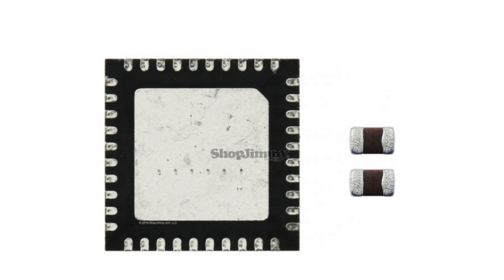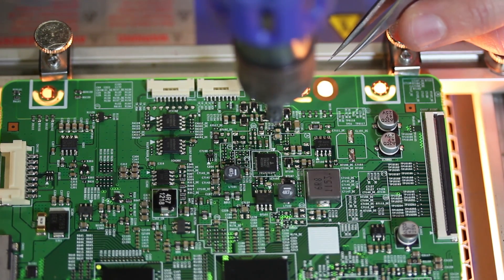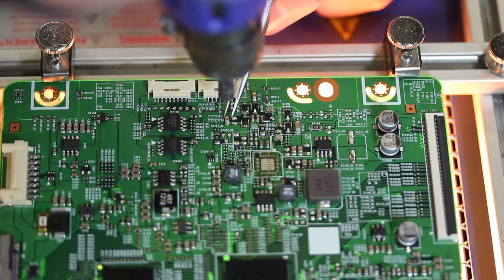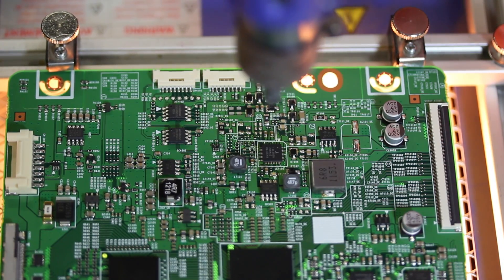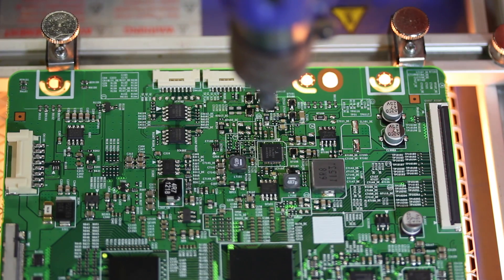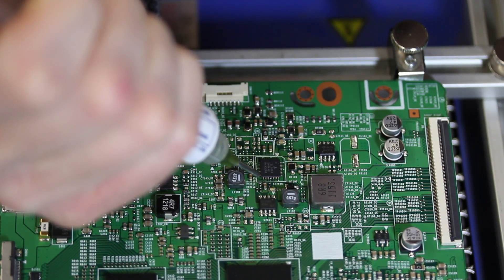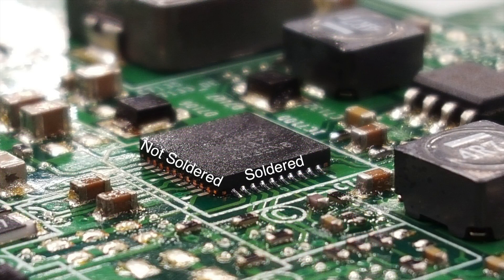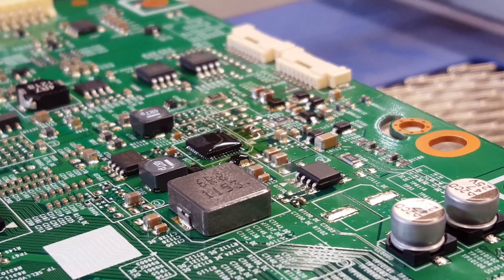Samsung T-Con Board TV Repair Kit - No Video - Video Turns Off after TV Powers On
How to install repair kit for specific Samsung T-Con boards.

BN95-00628C
BN95-00708A
BN95-00628A
BN95-00628B
BN95-00708B
BN95-00708C

UN60EH6003FXZA HH01
UN60ES6003FXZA
UN60ES6100FXZA HH01
UN60ES6100FXZA
UN60EH6000FXZA HS01
UN60EH6050FXZA
UN60EH6003FXZA HH01
UN60EH6050FXZA HS01
UN60EH6002FXZA HH01